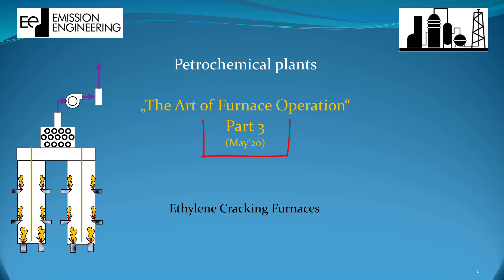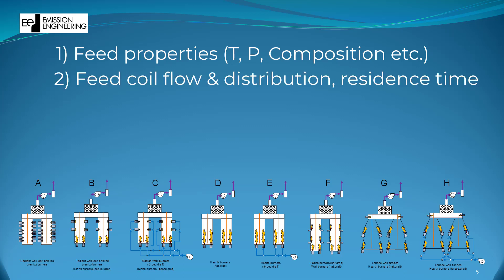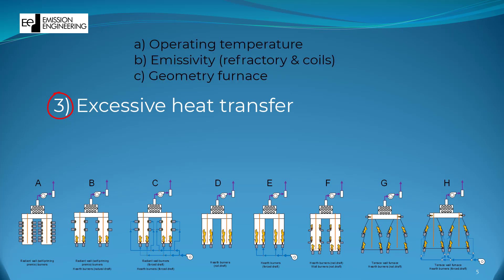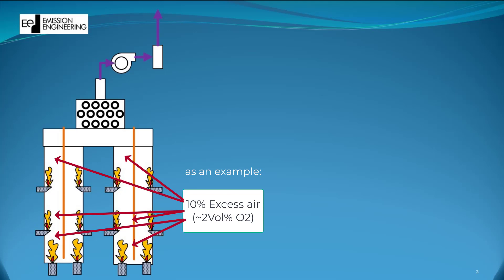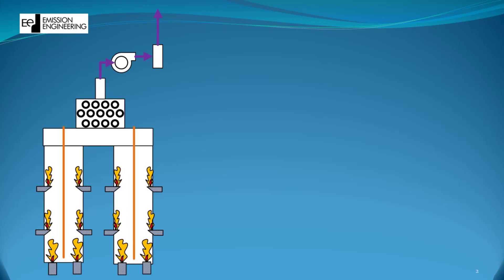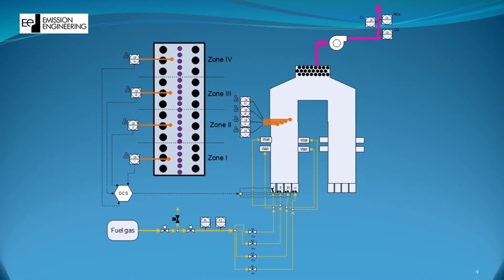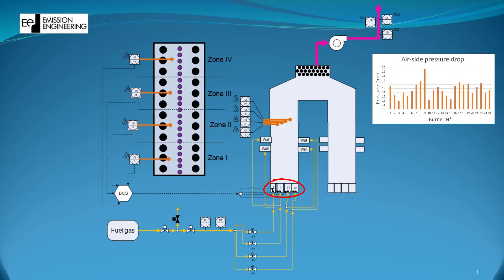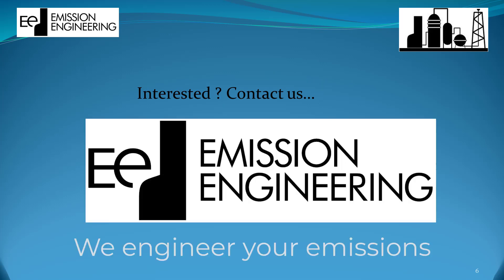The Art of Furnace Operation-Part 3-(May'20) Ethylene Cracking Furnaces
How to extend running time of your ethylene cracking furnaces